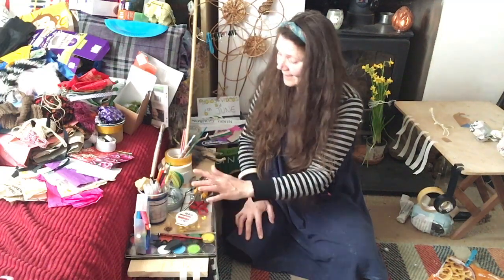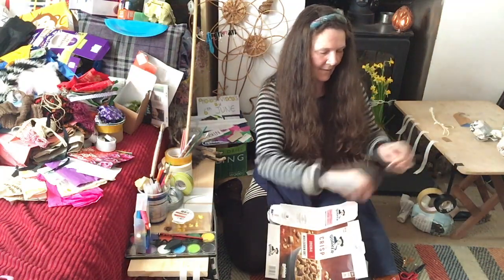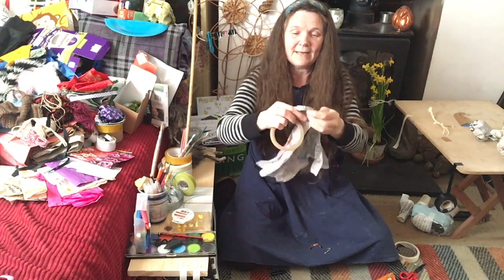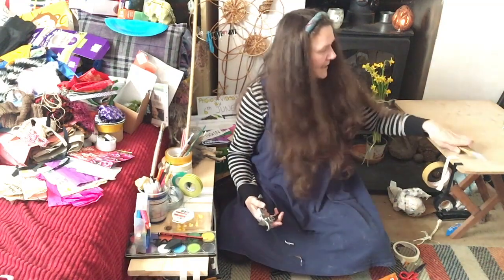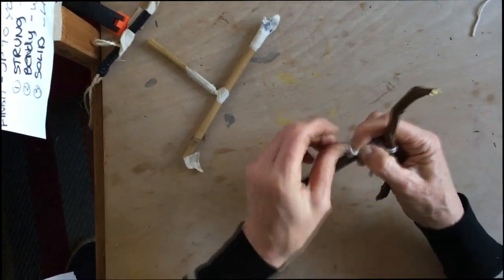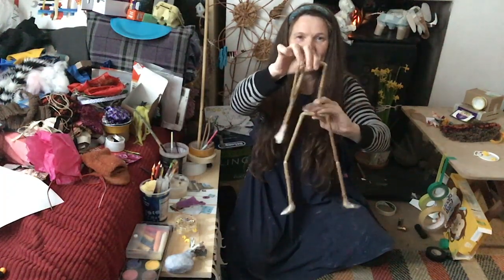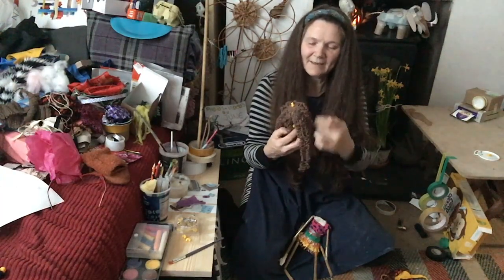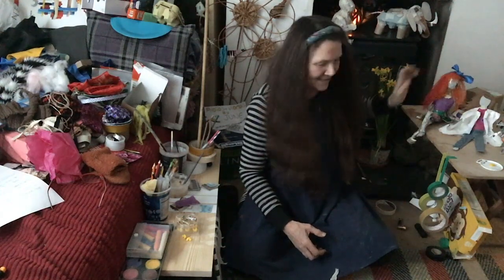Moving On 2020 We're Making History - Barcombe Primary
For Moving On 2020, we are making a virtual parade of puppet avatars with 15 schools across the Lewes area, to celebrate our young people's transition from primary to secondary school and into adolescence.  This video demonstrates how to make a puppet avatar for the 1980s, for our catwalk through time.

The Patina artist working with Barcombe Primary is Nikki Gunson.